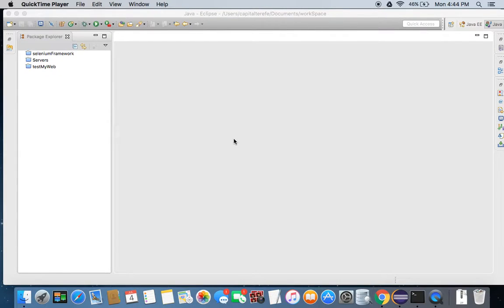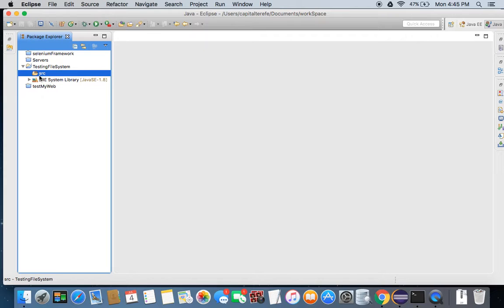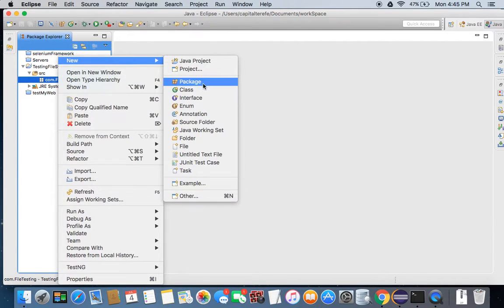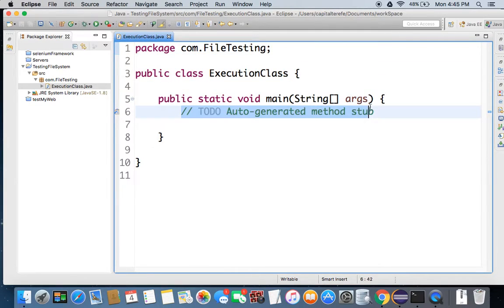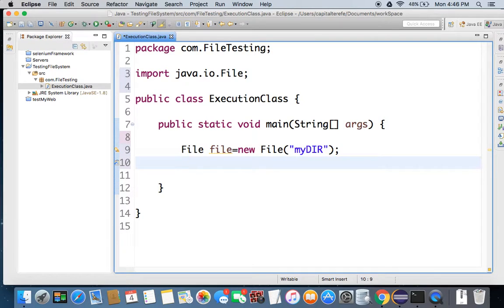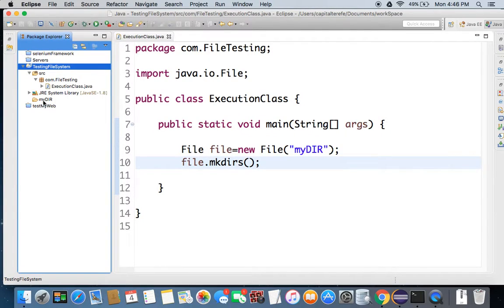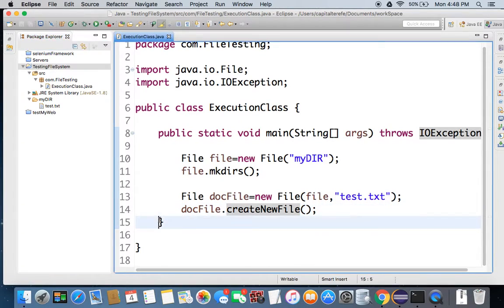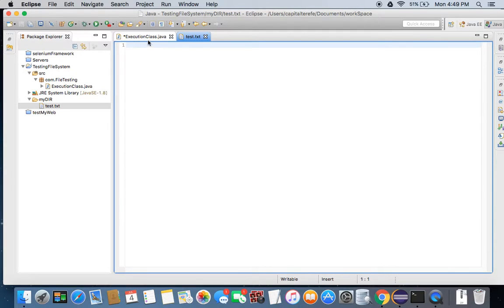FileInput/Output in Java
In this video i show you how to copy a text file from internet and copy to your local directory using Java